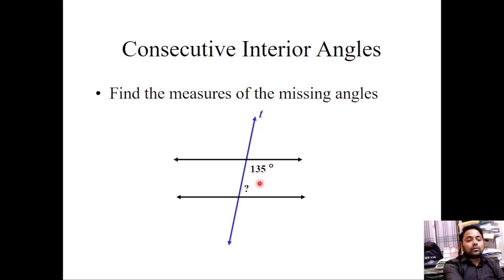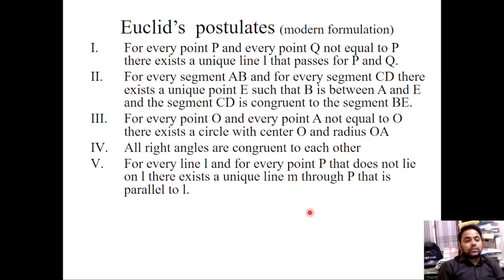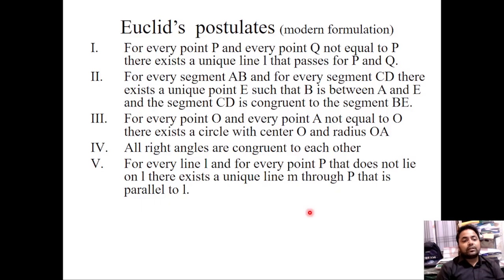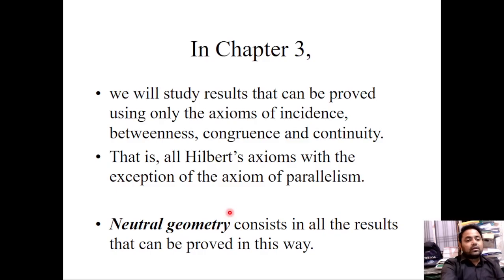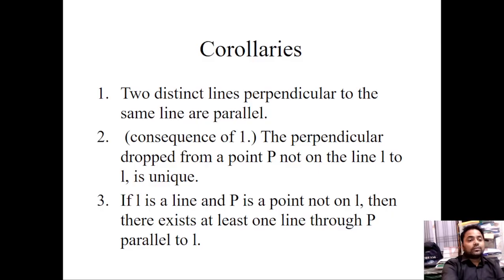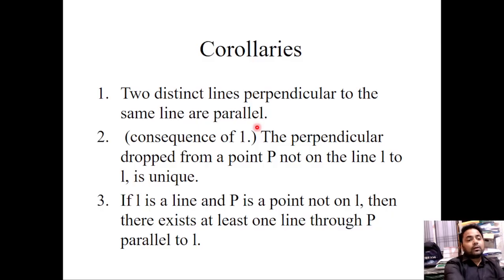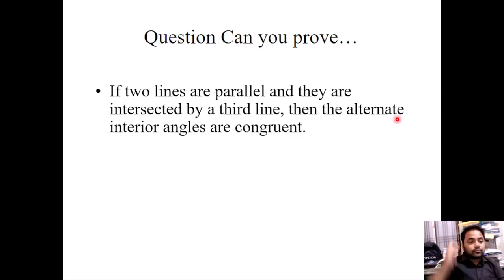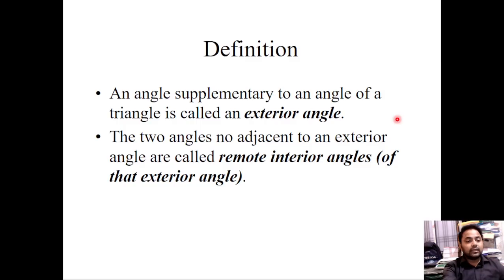G 34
GEOMETRY TOPICS